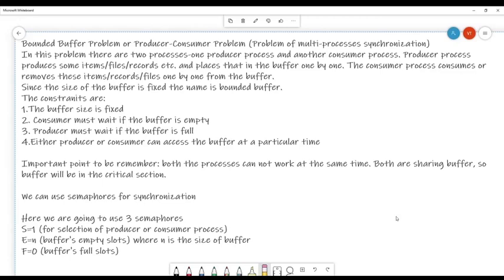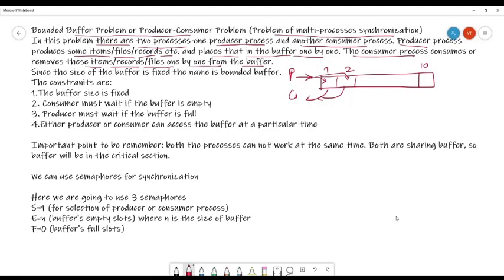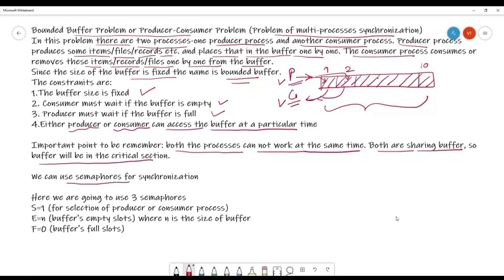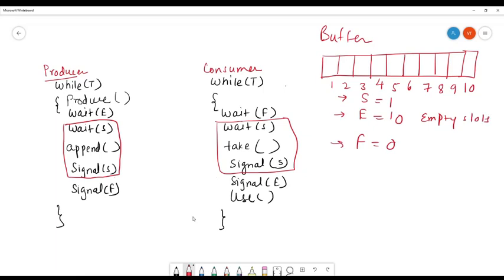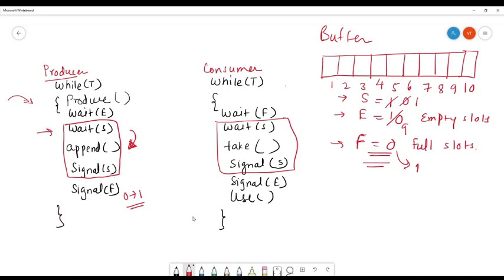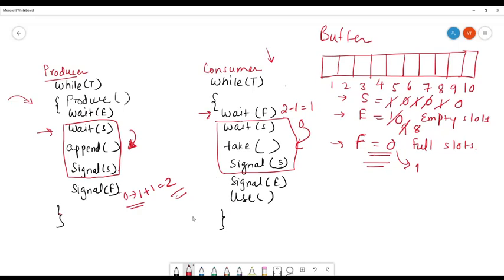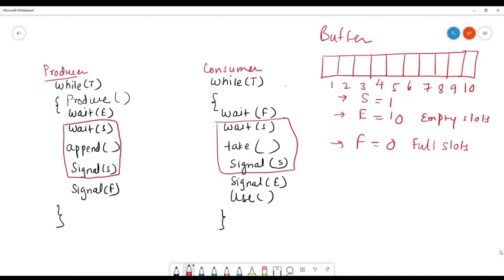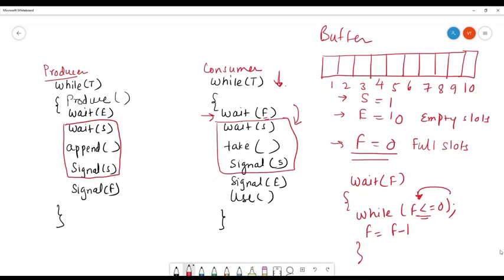Unit 2 Lecture14: Bounded Buffer (Producer-Consumer Problem)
📌 Lecture Title: Bounded Buffer (Producer-Consumer Problem) – Operating Systems
In this lecture, part of our Operating Systems series, we explain the Bounded Buffer Problem, also known as the Producer–Consumer Problem, which is a classic example of process synchronization solved using semaphores.
🎯 Topics Covered:
• Introduction to the Bounded Buffer Problem
• Roles of the Producer and Consumer processes
🖥️ This lecture is ideal for:
• Anyone wanting to understand synchronization using semaphores in OS